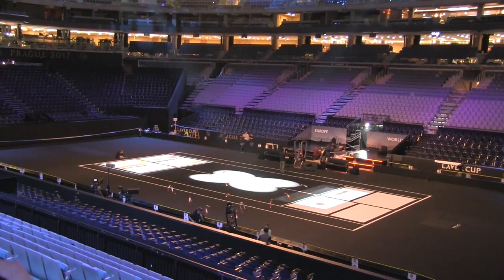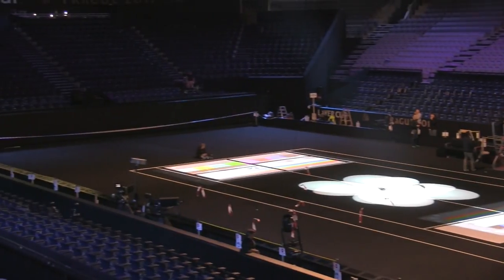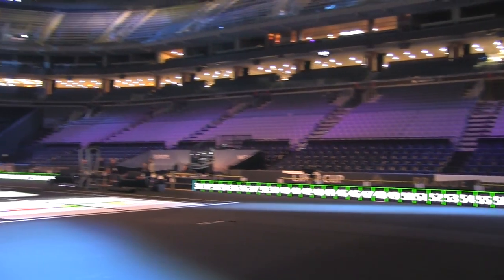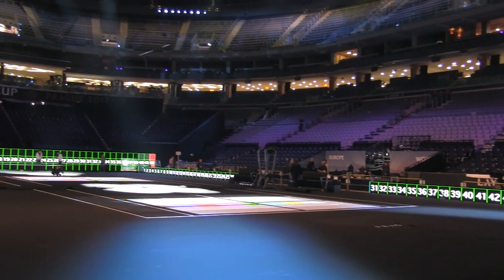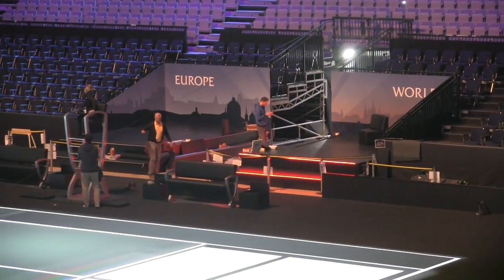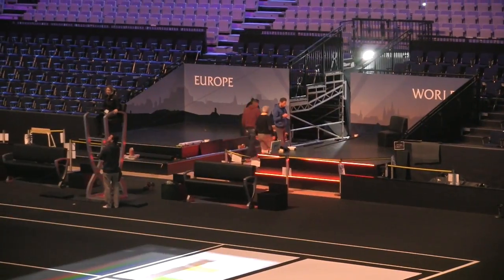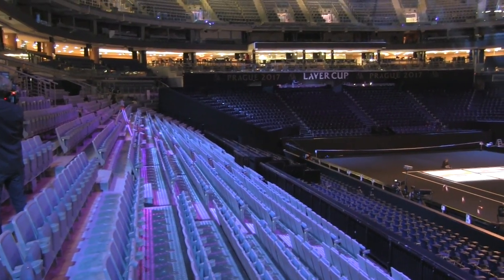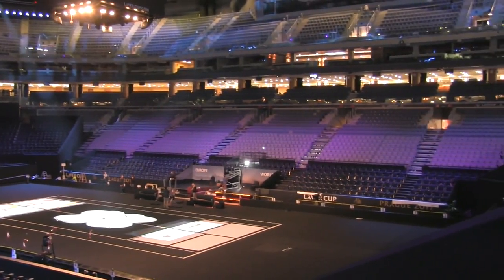Laver Cup: Pohled po pokličku příprav kurtu v O2 areně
Pohled do O2 areny jen pár dní před začátkem Laver Cupu.